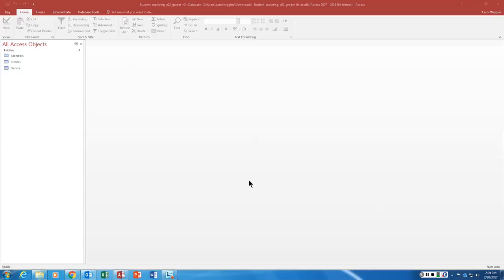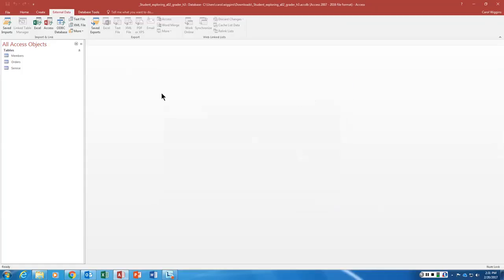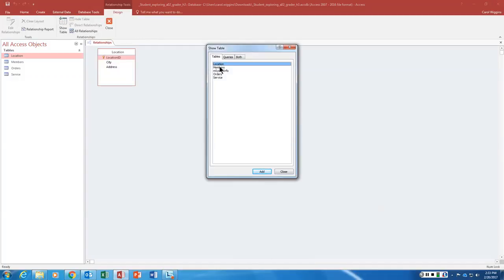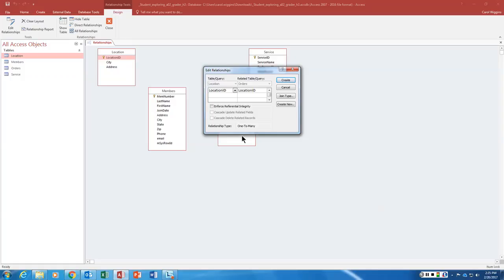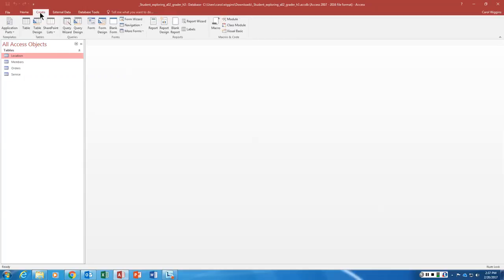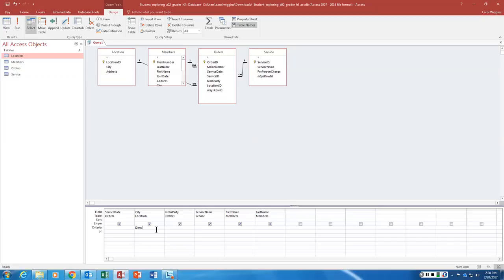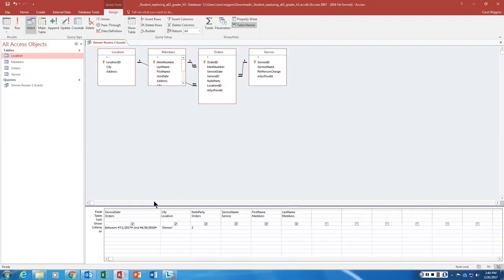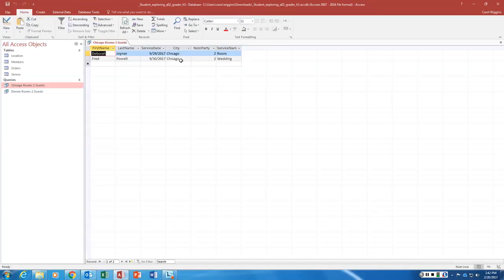Access Chapter 2 Guided Project